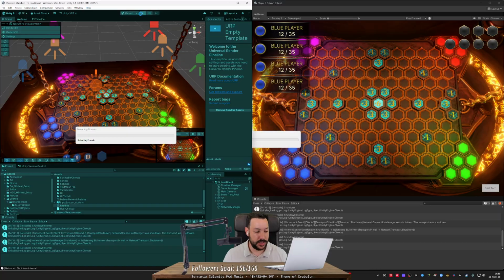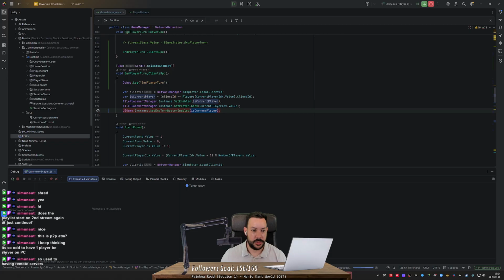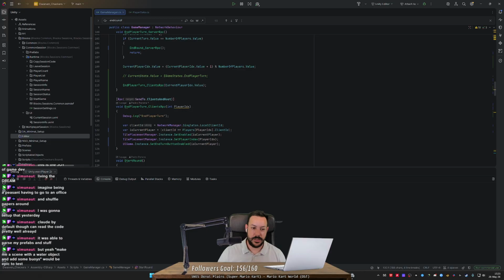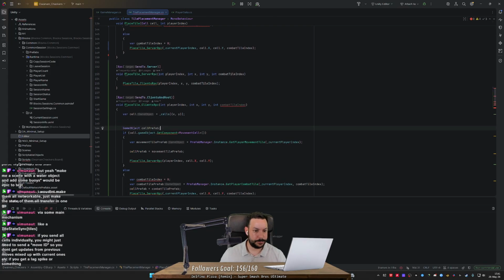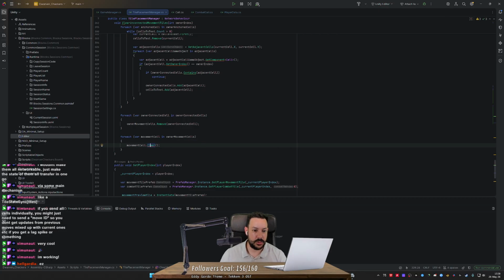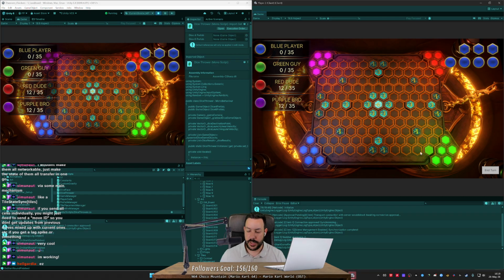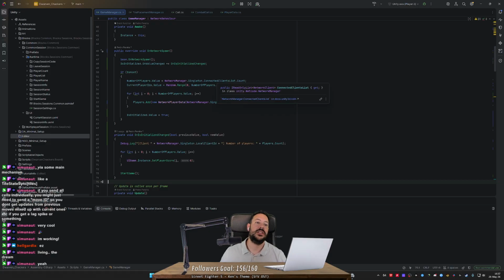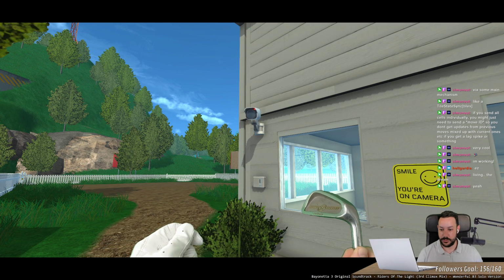[2026-05-28 Coding 2] Unity 🎮 Dwarven Checkers 🍺 Multiplayer support 🫂